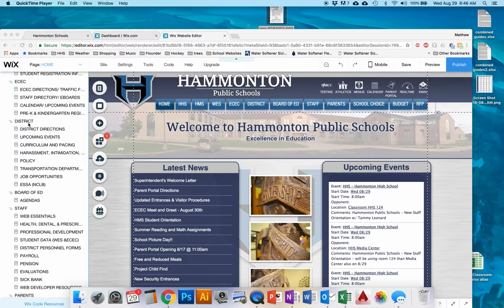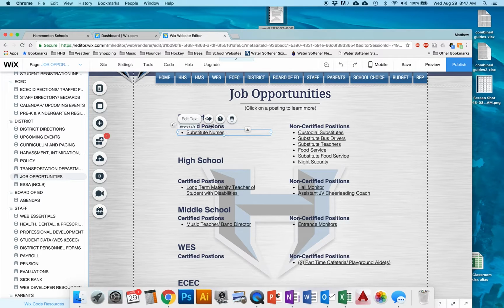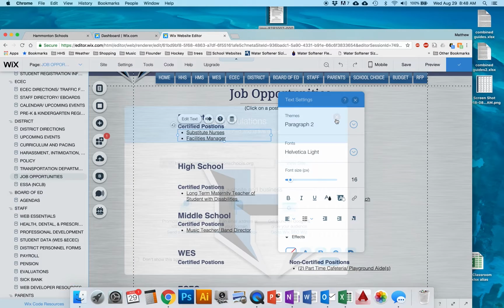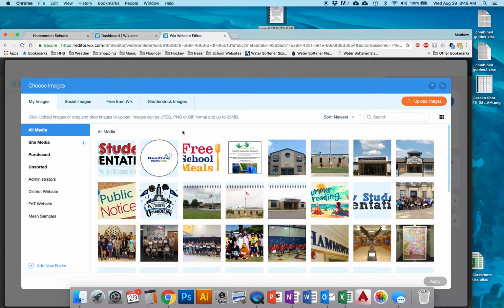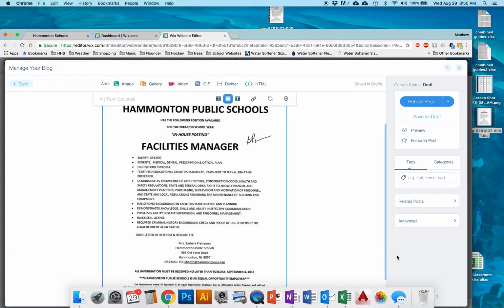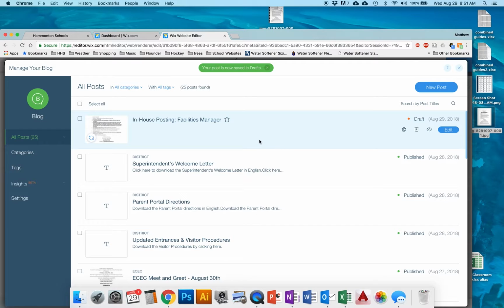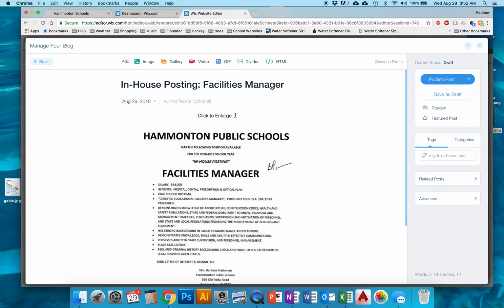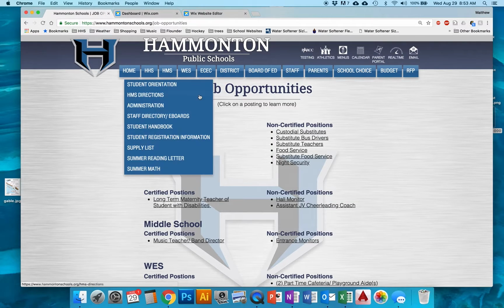Website- Job Postings